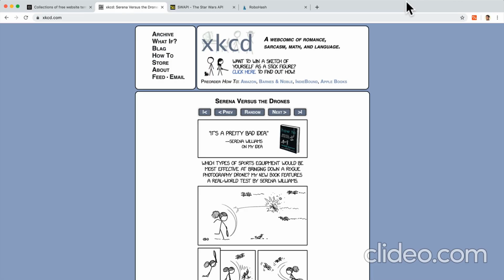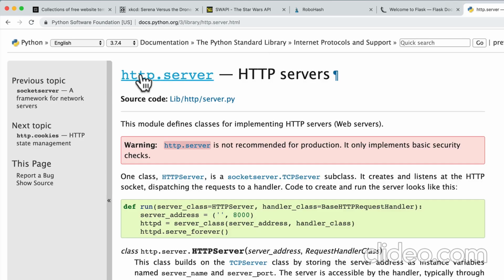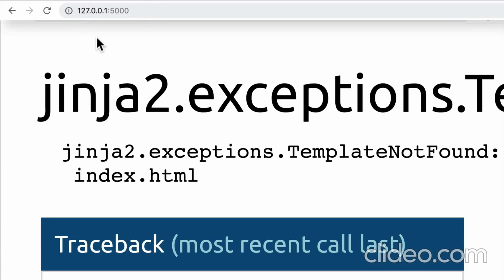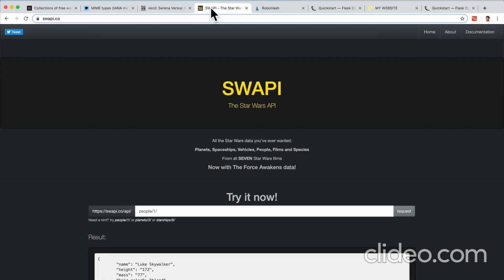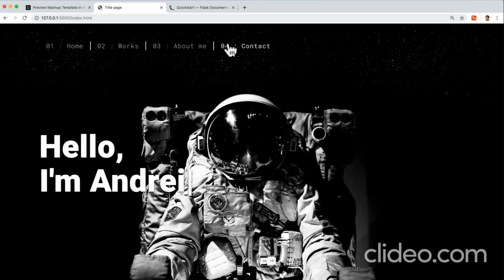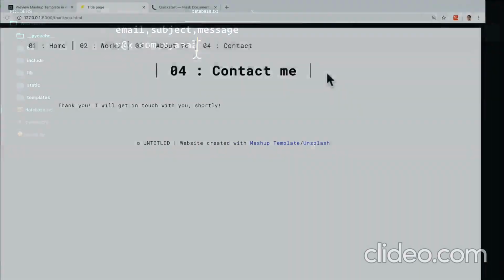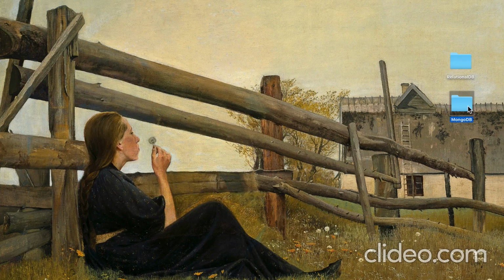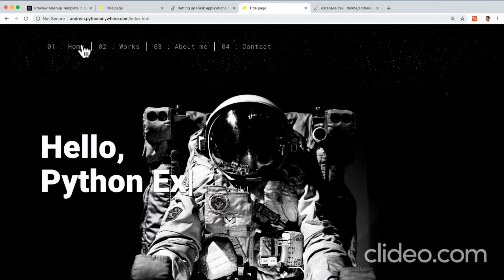Web Development with Python - Course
Python for Web Development - Comprehensive Training Program Designed to Equip Participants with Essential Skills and Knowledge for Building Dynamic and Interactive Web Applications Using Python Frameworks and Tools, Such as Flask and Django. This Program Covers Key Concepts, Including Frontend Development, Backend Integration, Database Management, and RESTful API Creation, Providing Hands-On Experience Through Real-World Projects and Collaborative Learning Environments, Enabling Participants to Gain Practical Insights and Expertise in Modern Web Development Practices.